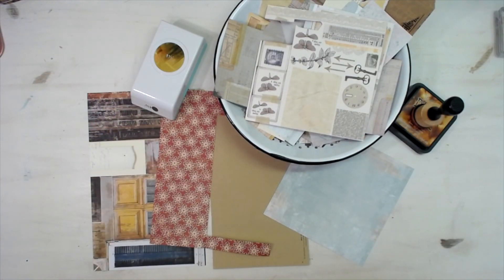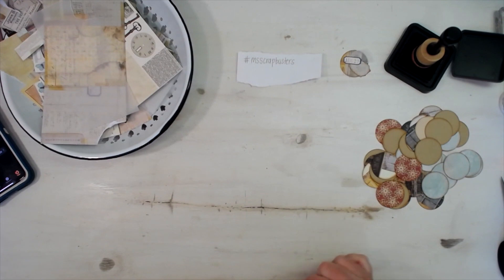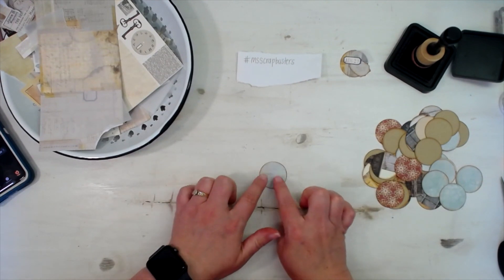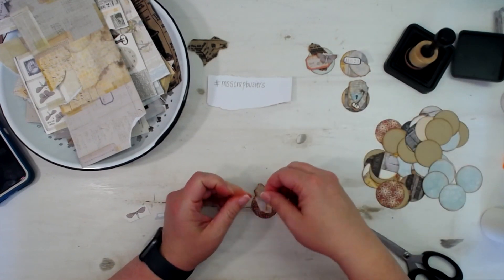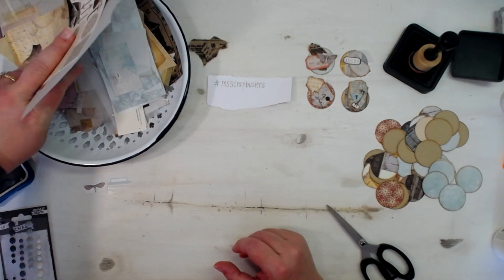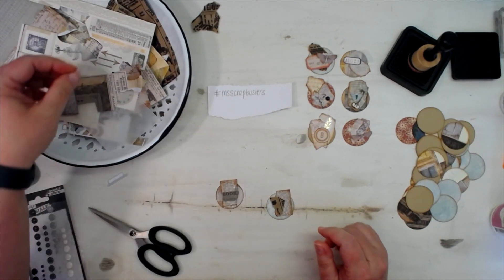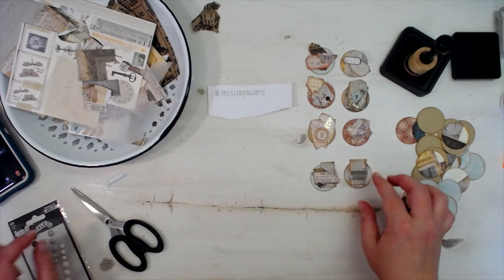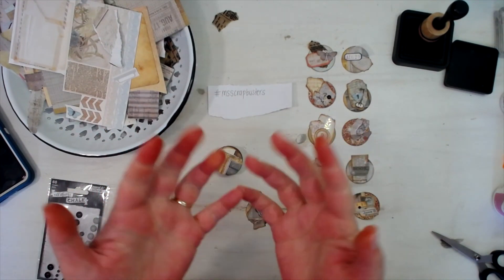MAKING CIRCLE SNIPPETS | msscrapbusters CHALLENGE | SCRAP BUSTERS | Episode 1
mecraftyscrapper @MelinaPylant Join the challenge and use up those scraps! Get out your circle punch and see how many you can make in 30 minutes! M's Scrap Busters Challenge!

and ShabbyDabbyDooDah @shabbydabbydoodah

* Mom's YT:  @Scrapbooking With ME Crafts